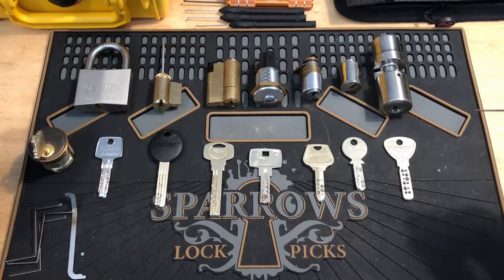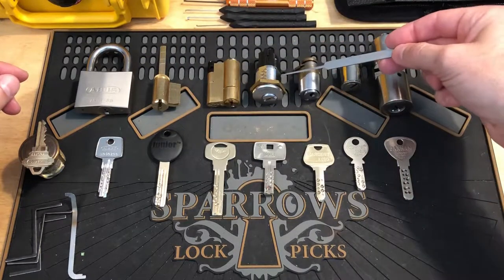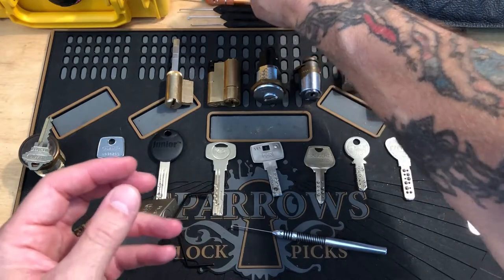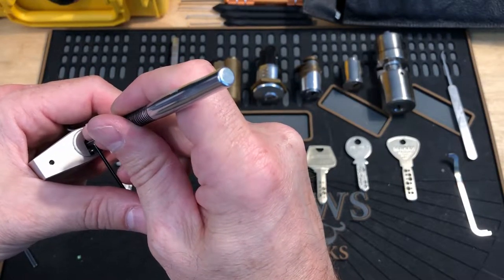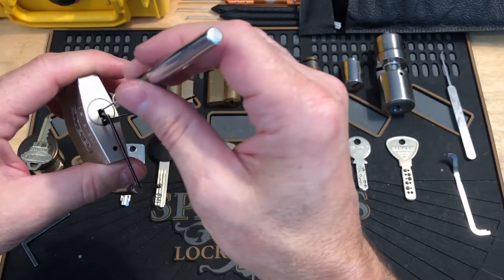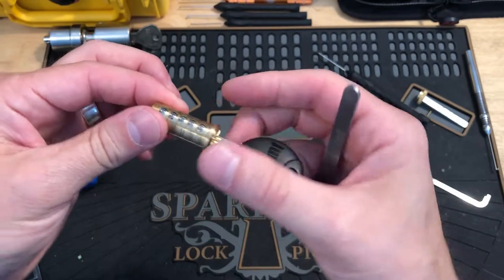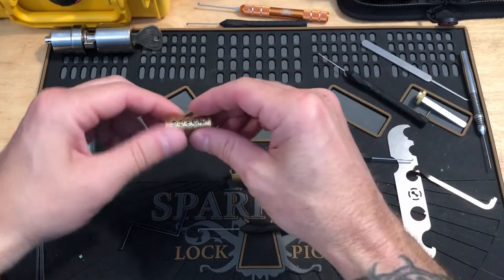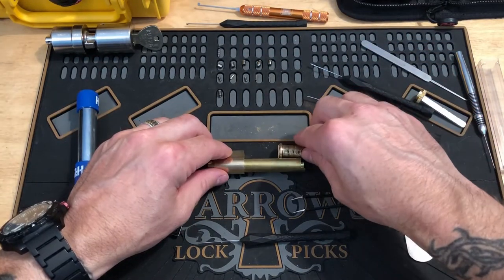Detailed Overview of Dimple Locks (plus Mul-T-Lock Jr. picking theory)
In-depth overview of dimple locks, picking an ABUS 751B/50 Marine Grade padlock, and picking theory for the Mul-T-Lock Jr.